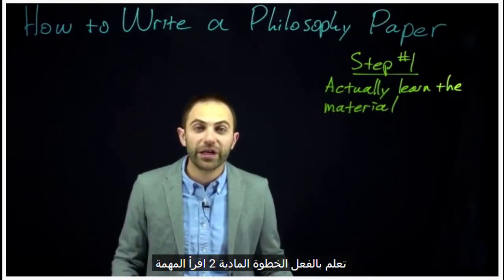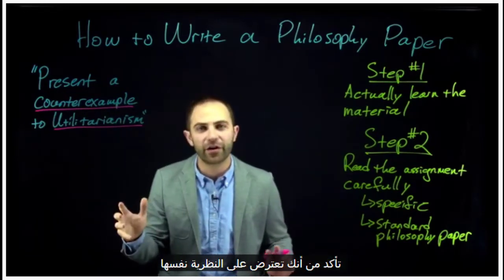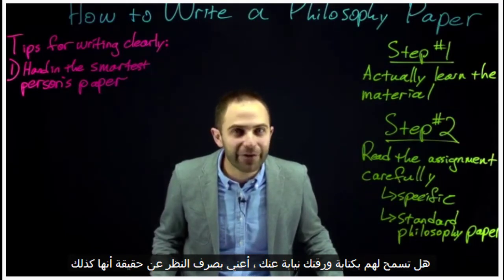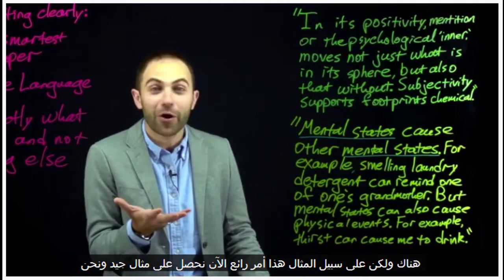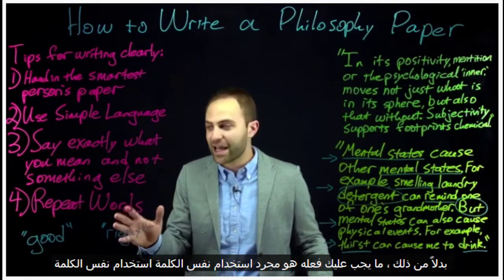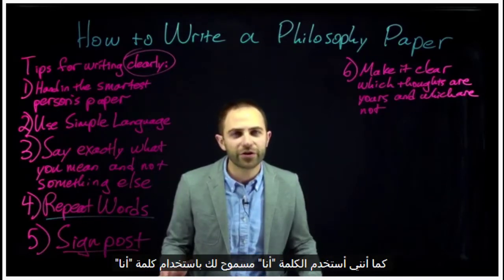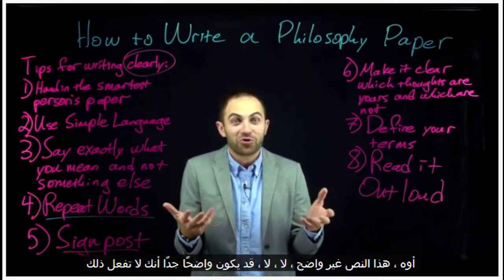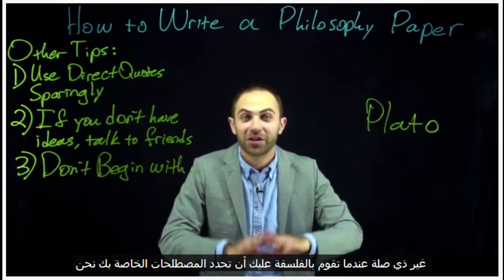Methodology How to write a philosophie paper فلسفة - نصائح في منهجية المقال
فلسفة - منهجية كتابة المقال الفلسفي - نصائح ذهبية تخص تحرير المقال